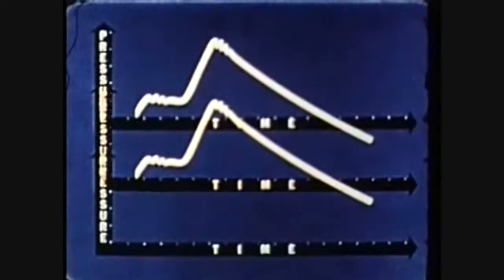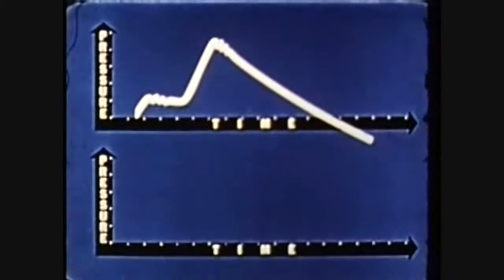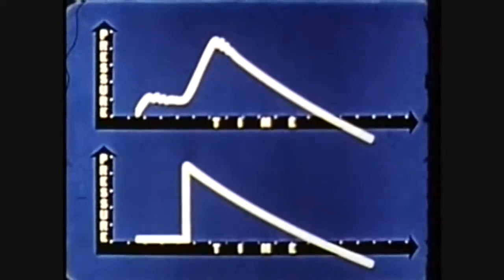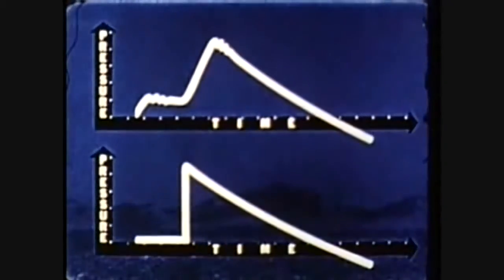Operation Upshot-Knothole Test 6 of 11 Nuclear Explosion Atomic Blast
Operation Upshot-Knothole Test Nuclear Explosion Atomic Blast